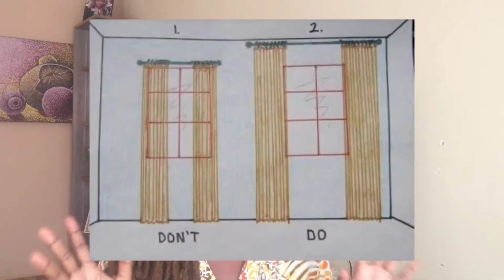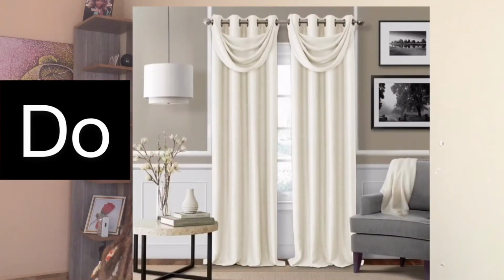Do’s and don’ts of curtains/ lets talk curtains //Tinajules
Hey guys today we are talking about the mistakes we make on our curtain , let’s fix them together.

I upload twice a week

Instagram ; @tinajulesofficial

Facebook; tinajulesofficial

I upload videos about home decor, interior design tips, cleaning and lifestyle videos